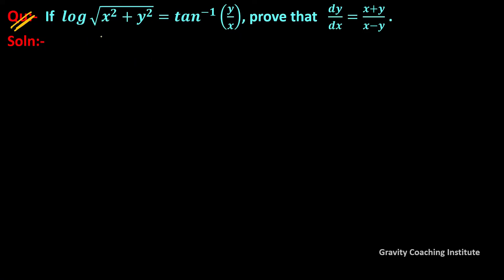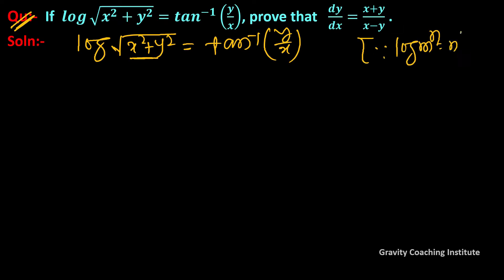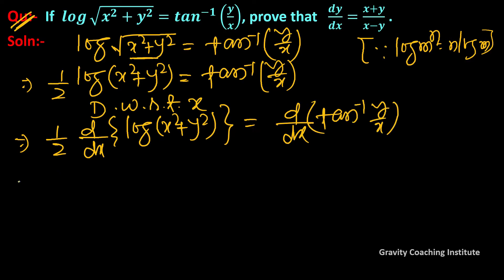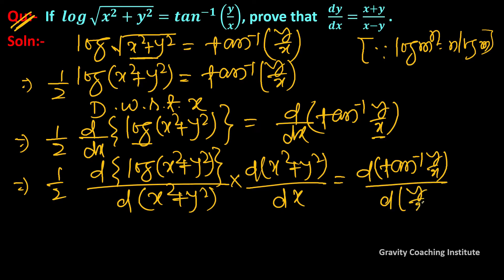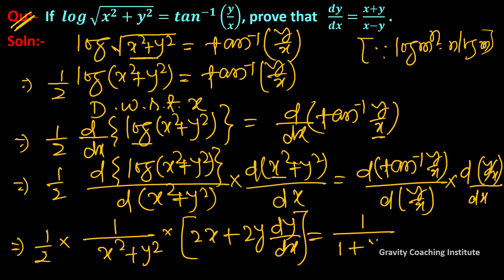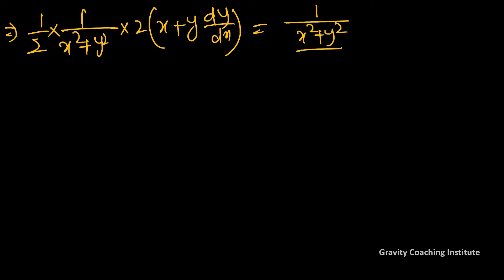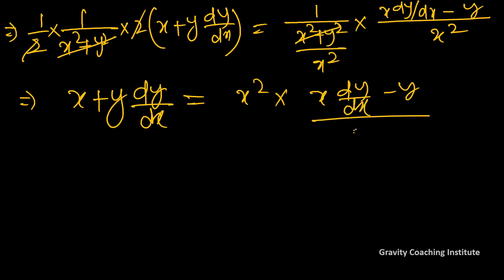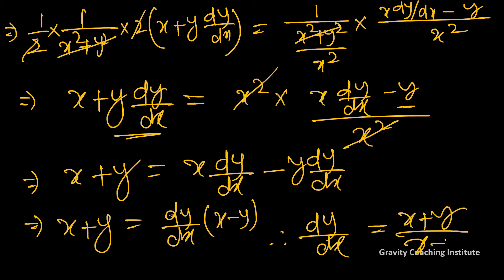Q49 | If log⁡√(x^2+y^2)=tan^(-1)⁡(y/x), prove that dy/dx=(x+y)/(x-y) .